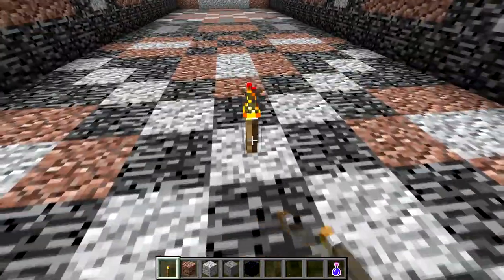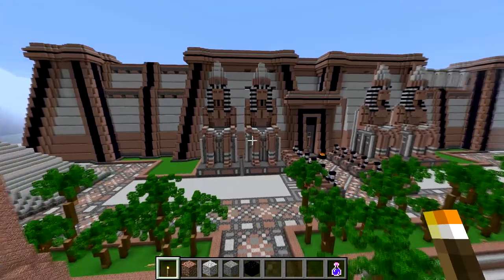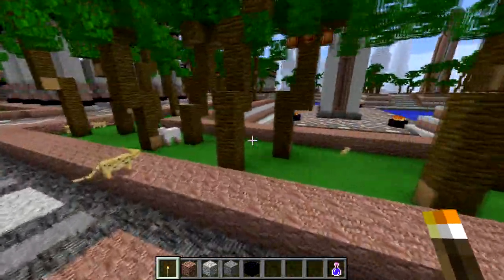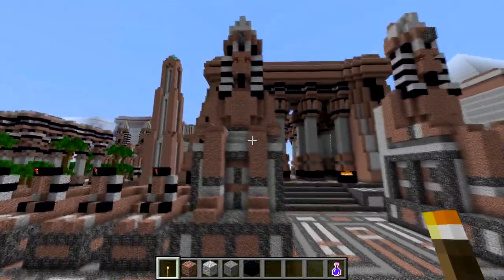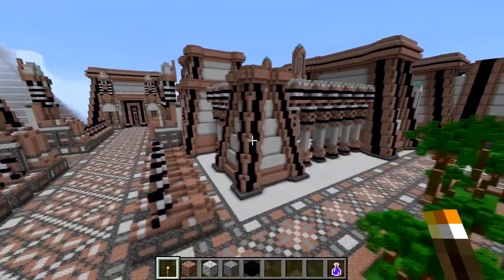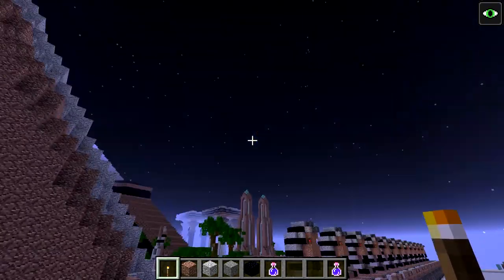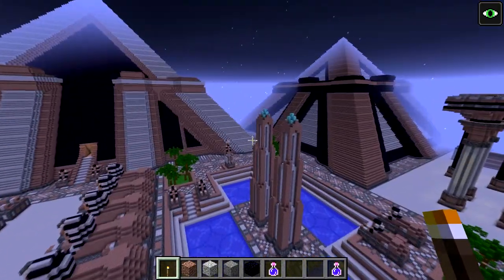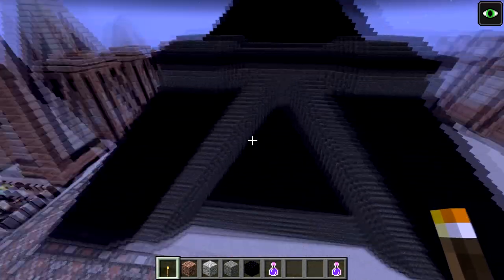Building w/ Trydar - E01 - he speaks!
new series premiere! =o

today we take a look at my massive egyptian city building project! =D